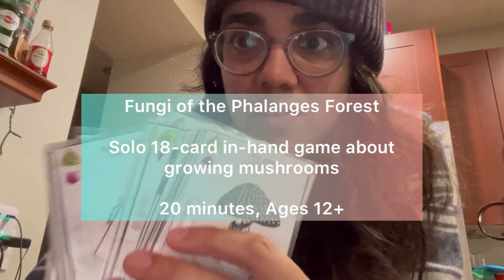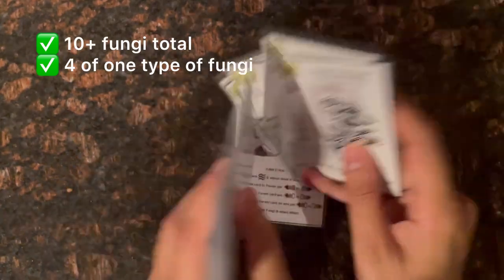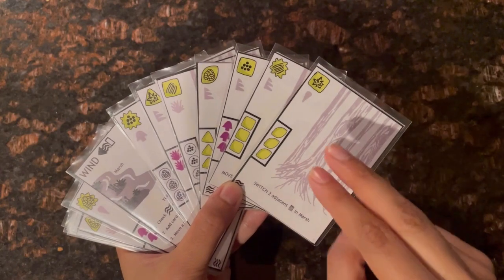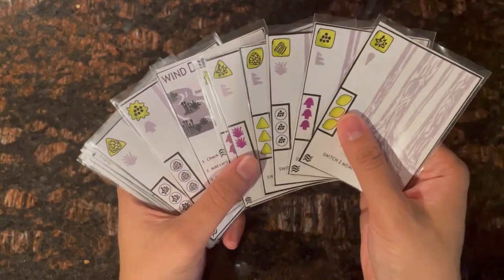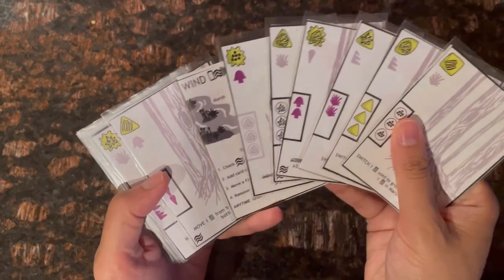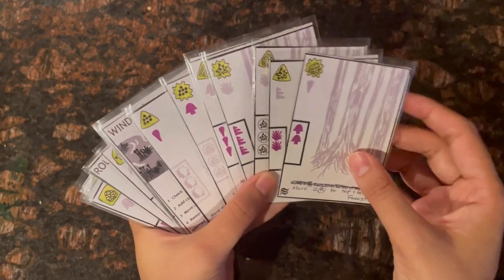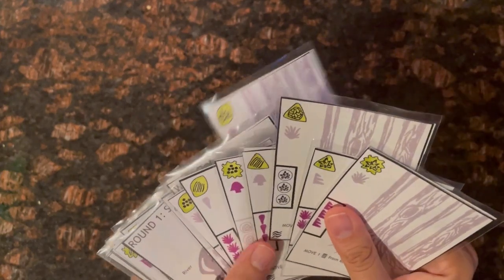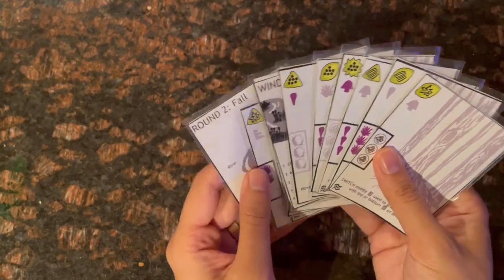Fungi of the Phalanges Forest: Tutorial & Playthrough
18-card solo in-hand game about growing mushrooms for the BGG in-hand game contest.

0-5:40  -  Overview & rules explanation
5:40-End  -  Sample turns